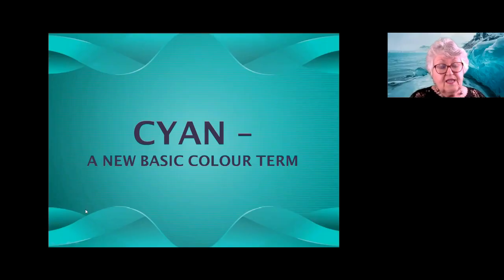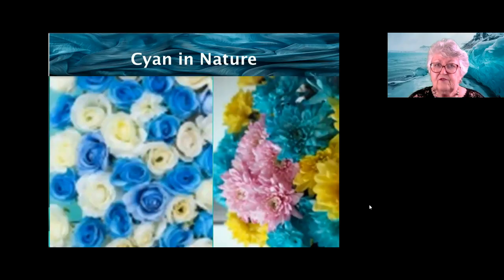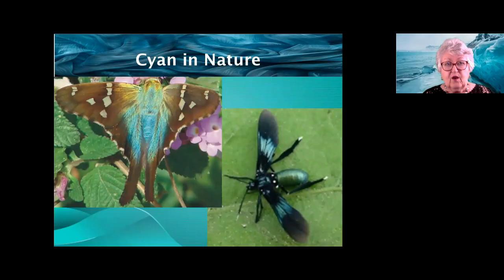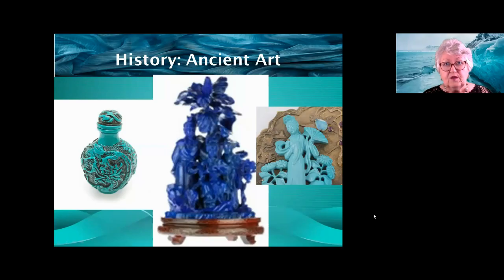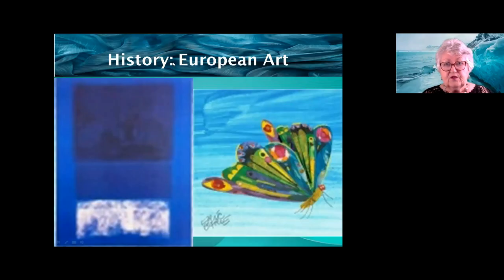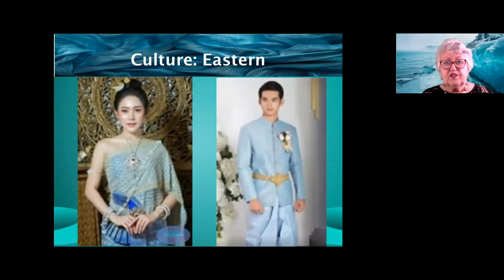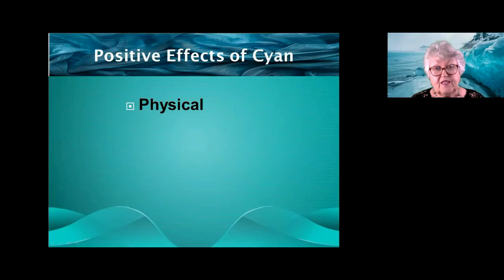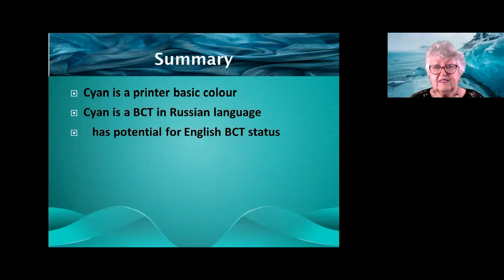Is Cyan the Next Basic Colour Term?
Basic colour terms arise when a society begins to use this word in their everyday language to indicate a specific part of the colour space that is visible to humans. Once the colour term becomes commonplace, it begins to attract ‘meanings’.  These meanings symbolise specific attributes that then become synonymous with the colour word and eventually enter the language as idioms. Cyan is a colour term that is transitioning into the attribute acquisition stage, but has not yet become idiomatic.  Nevertheless its characteristics make it a fine candidate for inclusion as a Basic Colour Term, and it is this potential that is explored in this video.